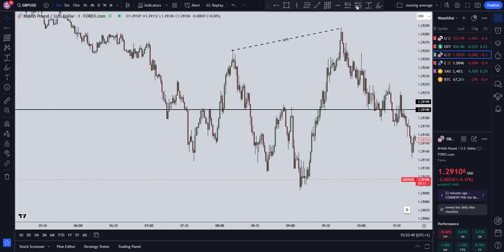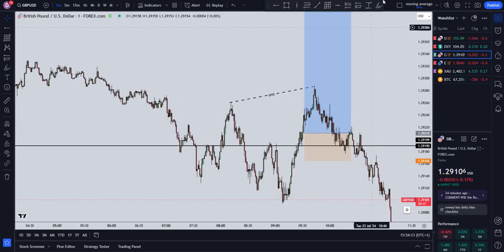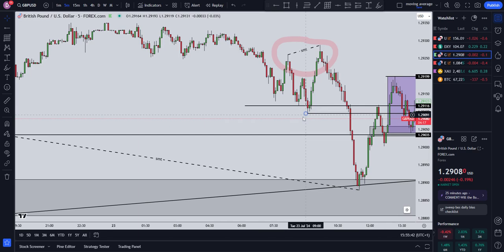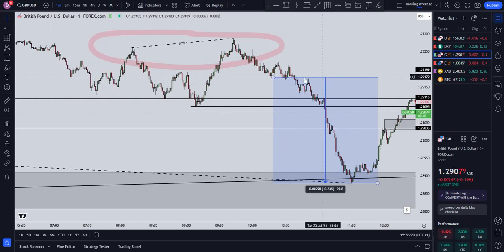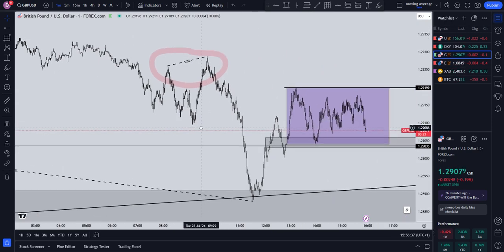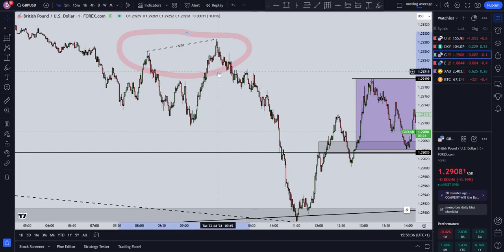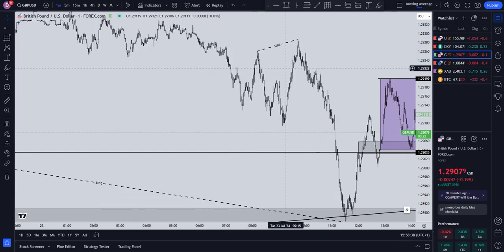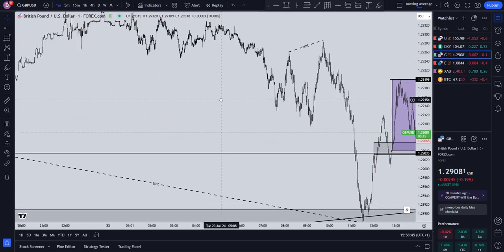Smart Money Trap Trade Recap Forex 📈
Today, I reviewed a trade recap where I experienced a 1% loss but also secured a significant win. I delved into smart money traps, emphasizing the importance of understanding manipulation in trading. I shared insights on identifying sweeps, breaks of structure, and fair value gaps for strategic entries and exits. No action requested, just a quick trade overview.
00:00 Trade Recap Overview
03:39 Smart Money Traps Analysis
07:13 Fair Value Gap Strategy